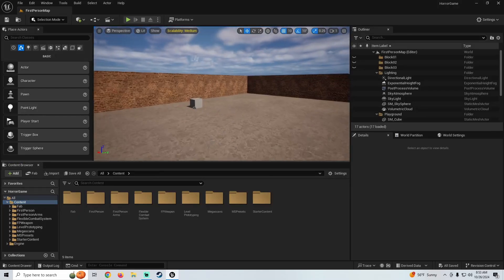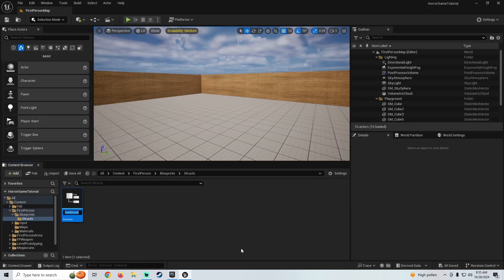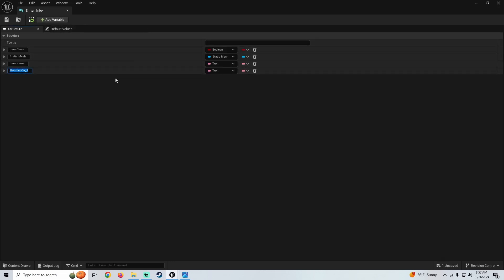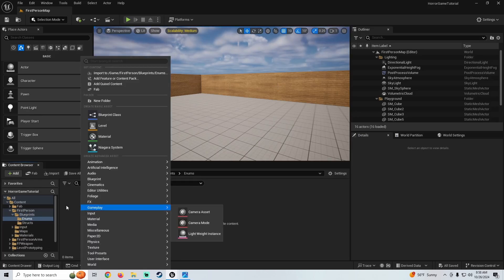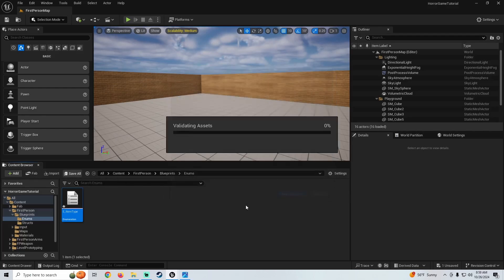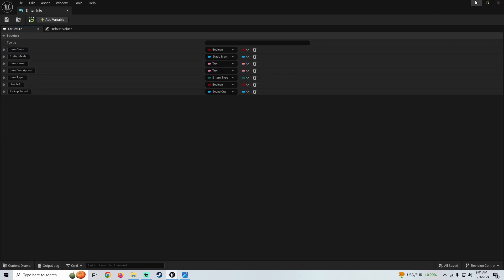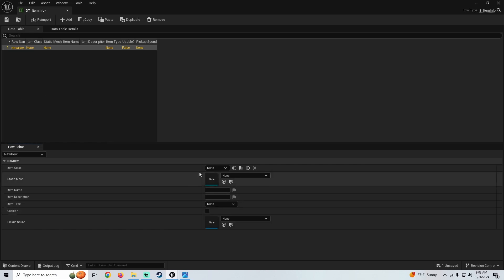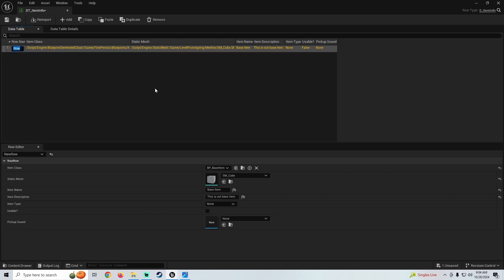Item Structure & Data Table Tutorial | Horror Game Series Part 3 | Unreal Engine 5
In this video, we dive deeper into the development of our horror game in Unreal Engine 5 by setting up item structures and data tables. Learn how to create a system that allows you to manage various items, their properties, and attributes efficiently. Whether you're working with interactive objects, key items, or inventory-based mechanics, this tutorial will guide you step by step through the process.By the end of this video, you’ll understand how to:    Set up an item structure to define your game's item data.    Use data tables to manage item properties.    Implement these systems to streamline item interactions in your horror game.If you're following along with our horror game tutorial series, make sure to check out the previous parts to stay on track!🔔 Don't forget to subscribe for more Unreal Engine 5 tutorials and game development tips!👍 Like the video if you found it helpful, and leave a comment if you have any questions or suggestions.

1:04 - Creating Our Struct
4:11 - Item Type Enum
7:21 - Creating The Base Item
8:10 - Creating The Data Table
10:30 - Setting Up Base Item Info
15:05 - Outro